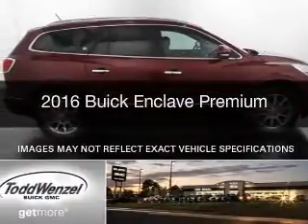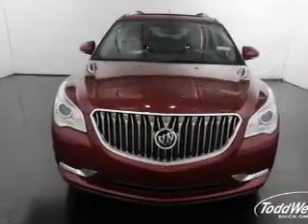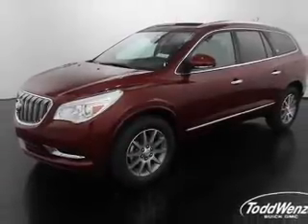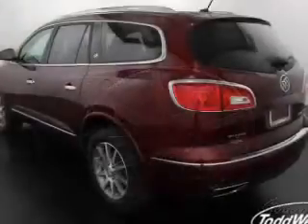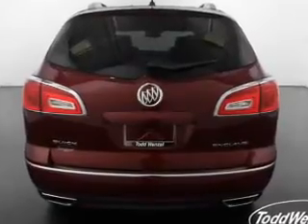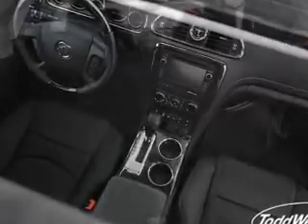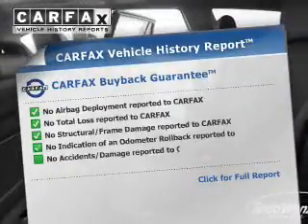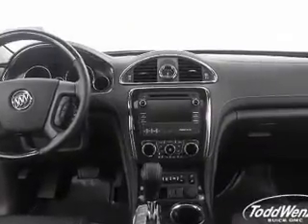2016 Buick Enclave - Grand Rapids MI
Year: 2016
Make: Buick
Model: Enclave
Trim: Premium
Engine: 3.6 L, 6 cylinder
Transmission:
Color: Red
Mileage: 5
Address:
2727 28th St